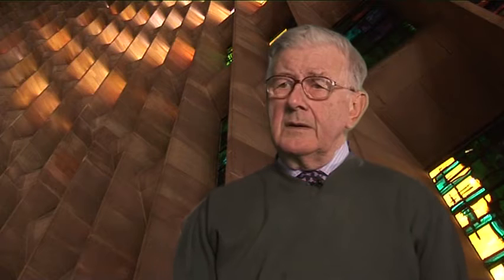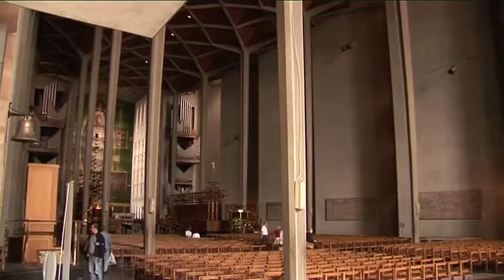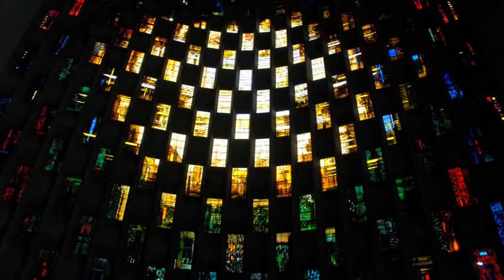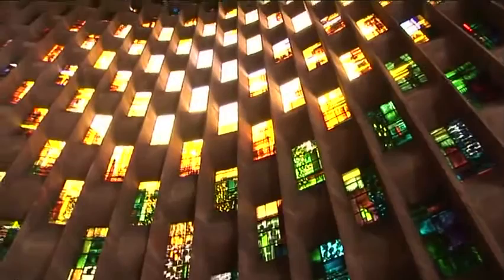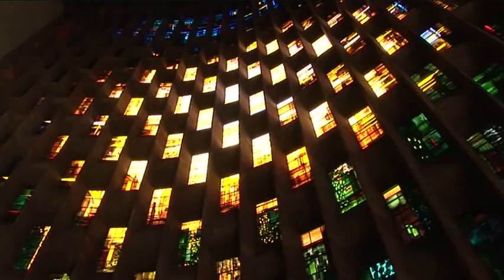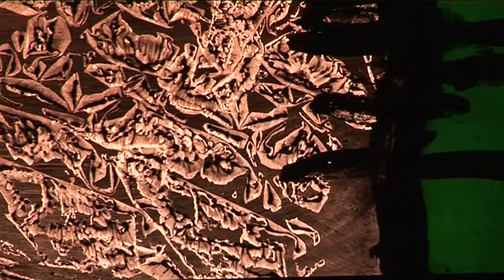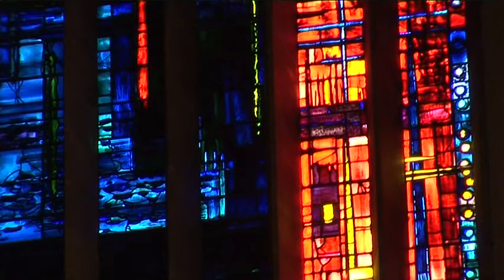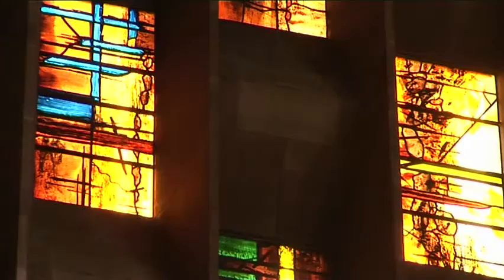Patrick Reyntiens "Stained Glass" Coventry Cathedral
Patrick Reyntiens talks about artist John Piper's Baptistry stained glass window from Coventry Cathedral.

Works are available by John Piper and Patrick Reyntiens on Goldmark Gallery's

Biography - Patrick Reyntiens OBE was born in 1925. He studied at Edinburgh School of Art, where he met his future wife, the painter Anne Bruce, with whom he ran the innovative art school at their home in Buckinghamshire between 1964 and 1976. Producing works in stained glass, Reyntiens has completed multiple commissions including windows for the National Cathedral, Washington DC (1969).

In 2009 he collaborated with Graham Jones to produce a set of windows for St Martin's Church in Cochem, Germany, inspiring the documentary 'From Coventry to Cochem: The Art of Patrick Reyntiens'. Best known for his collaboration with John Piper, with whom he worked for over 35 years, he is an artist whose contribution to stained glass, as an innovator, practitioner and teacher has been extraordinary.